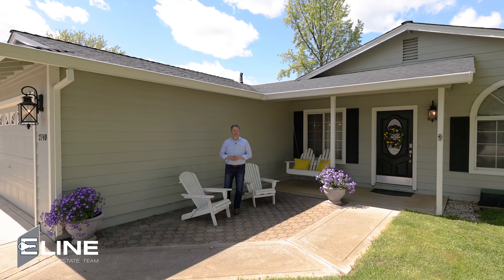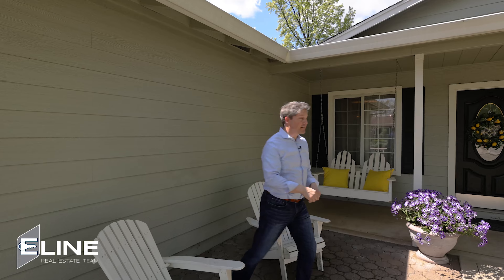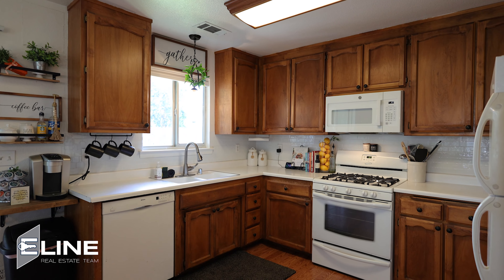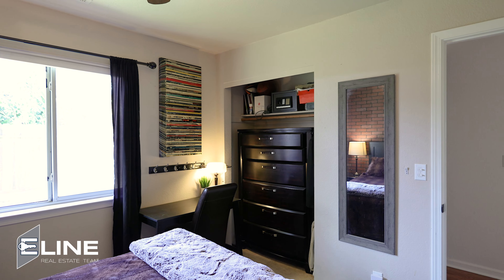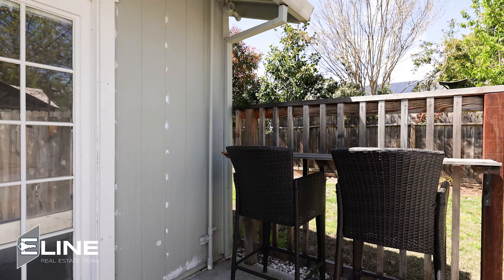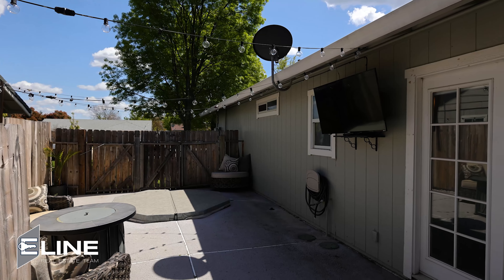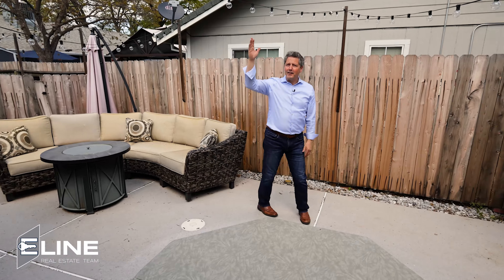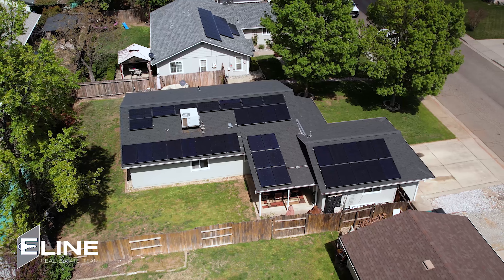2740 Cobblestone Loop, Anderson, CA 96007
3 Bed 2 Bath + SOLAR
Master attached to private patio
Outdoor Living Area with Hot Tub & TV
Open living Room w/ vaulted ceilings
Dining area with Covered Patio access
Single owner well-cared for home
2 car garage with ample storage
Freshly painted exterior

Jesse Eline
Eline Real Estate Team
Venture Properties
DRE: 01953607